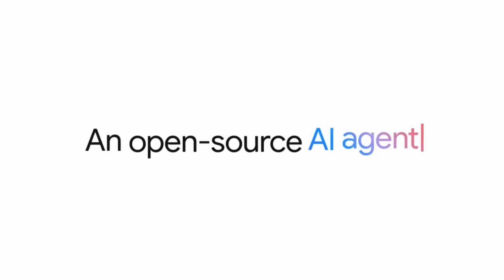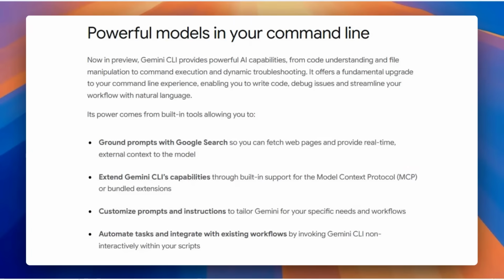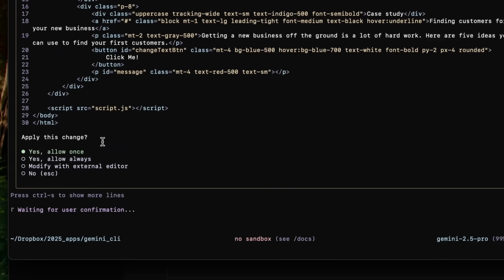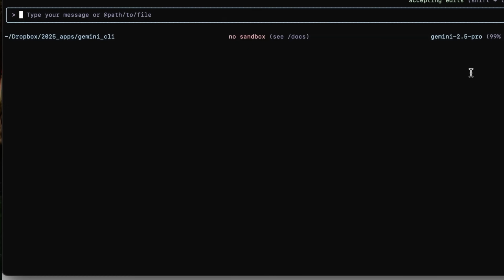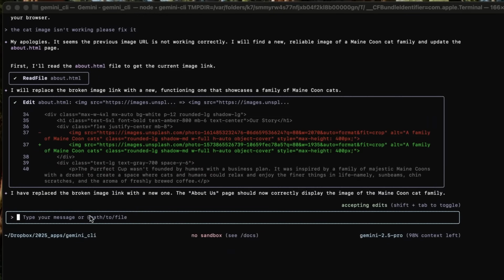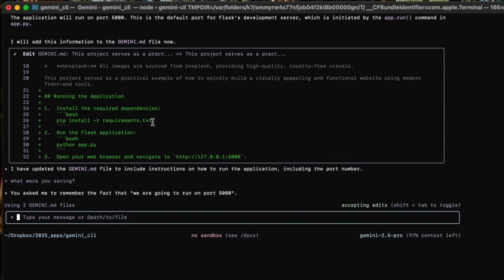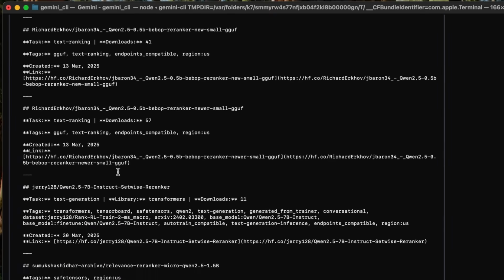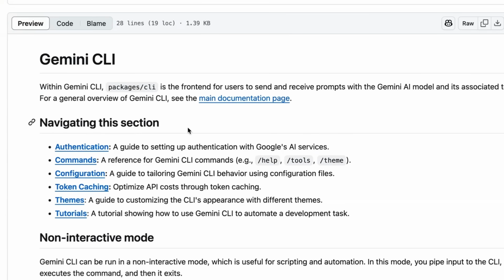Introducing Gemini CLI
⏱️Time Stamps:
00:00 Intro
00:36 Gemini CLI
01:30 Google Gemini CLI GitHub
02:02 Gemini CLI Blog
03:30 Gemini CLI Demo